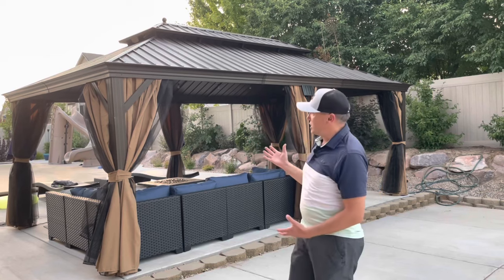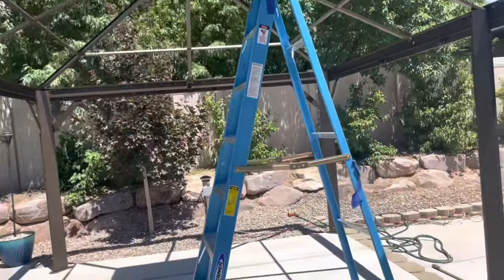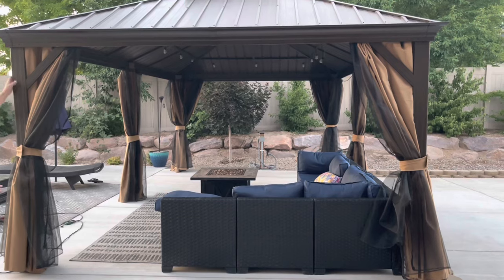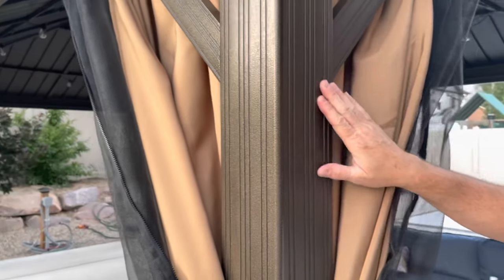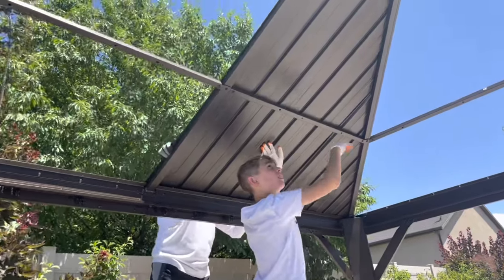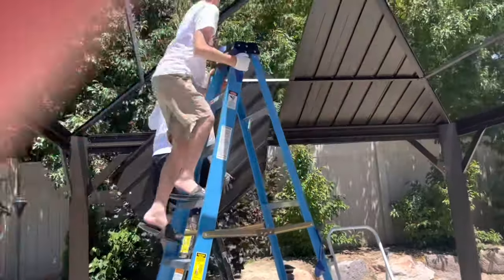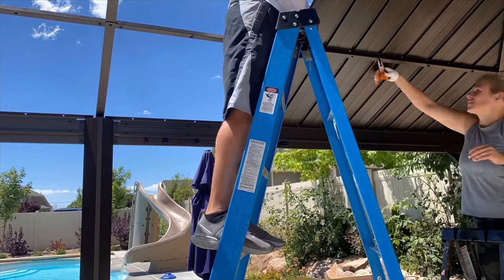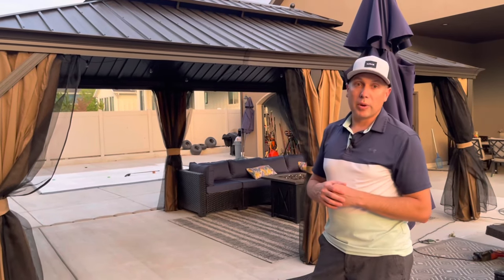12x20 Hardtop Mellcom Gazebo Build and Review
This is my review of the Mellcom 12'x20' Metal Hardtop gazebo from Amazon.  This took us about 17 hours to complete over 2 days.  It was a very challenging build, but it turned out great and is a good quality product.